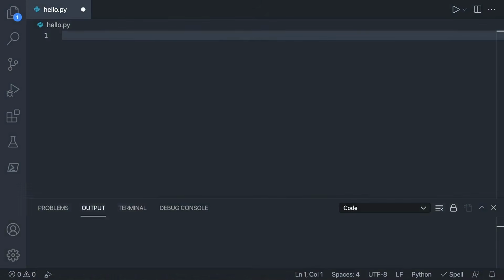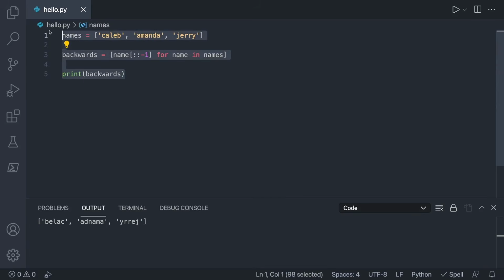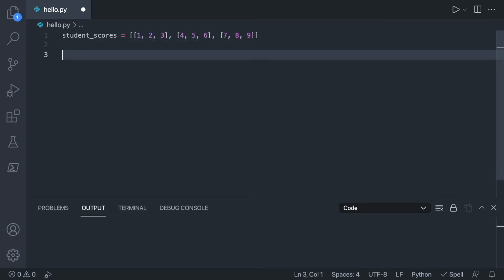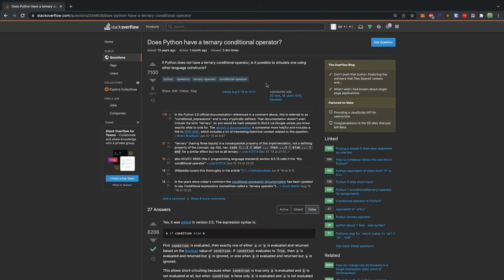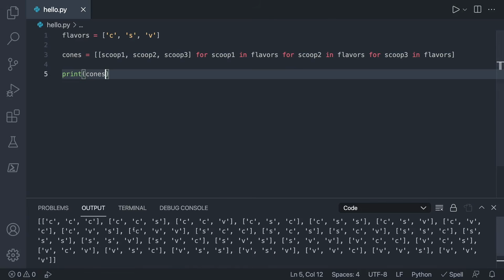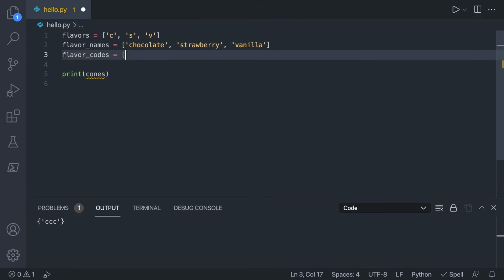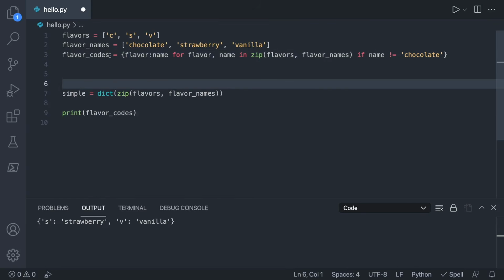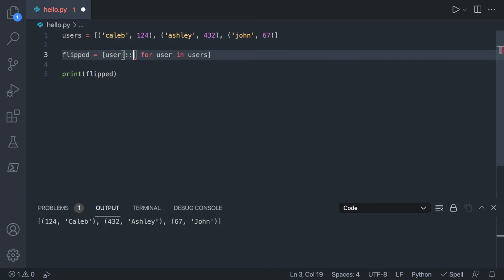10 Ways to Use List Comprehension in Python (Dictionary and Sets, too!)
Timestamps:
00:00 - Introduction
01:58 - Process each element through a function
03:00 - Reverse strings in a list
04:00 - Filter through a List
06:03 - Get all elements from another list
07:04 - Flatten a list
09:06 - Replace elements in a list
12:34 - Product of lists
15:53 - Set comprehension
17:05 - Dictionary Comprehension
19:35 - More on Zip
21:04 - Flip dictionary Key and Value
23:31 - Flip a list of tuple values

CONNECT

SUPPORT ME

🅑 Bitcoin - 3HnF1SWTzo1dCU7RwFLhgk7SYiVfV37Pbq
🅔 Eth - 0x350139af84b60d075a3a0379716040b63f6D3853